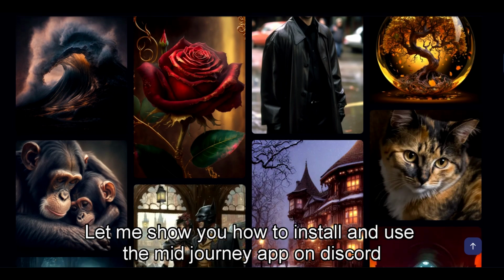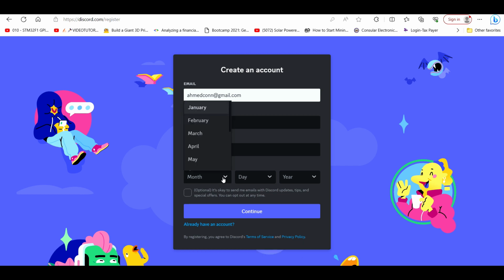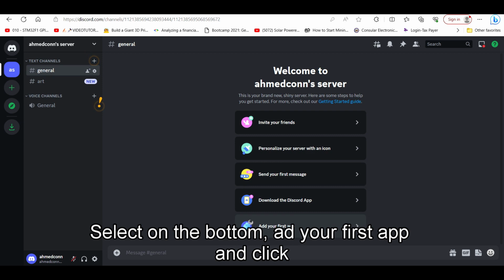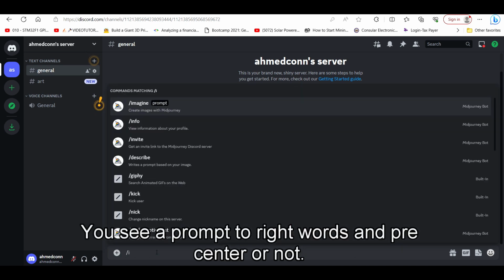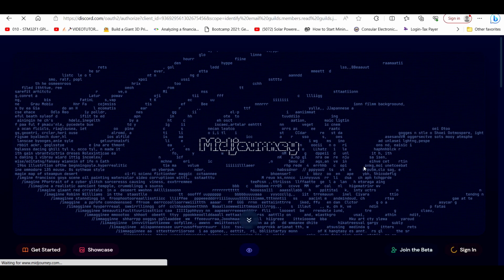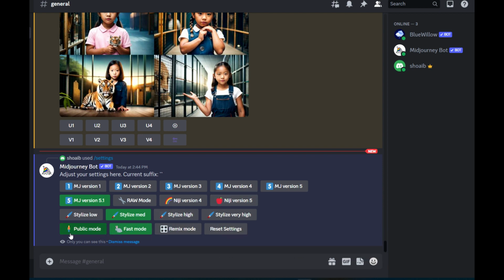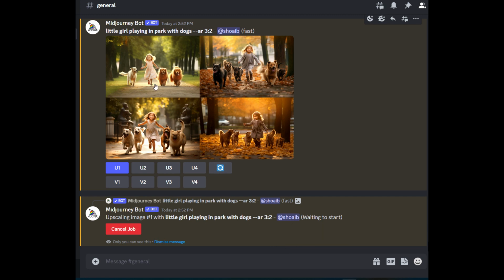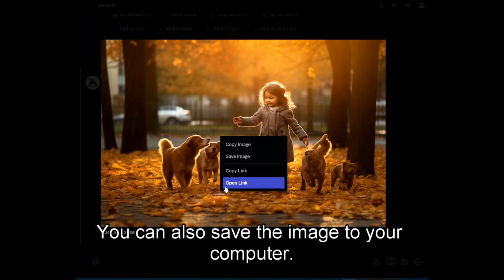Midjourney Tutorial: Exploring AI Art install , joining AI Art Discord Community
Welcome to Midjourney! In this Beginners Tutorial, we dive into the captivating world of AI-generated art. Discover how AI technology can unleash your creativity and bring your artistic visions to life. Join [Host Name] as they guide you through the process of creating AI art, from understanding the basics to experimenting with different styles. Plus, we have an exciting announcement! Midjourney now has its own AI Art Discord community, exclusively for artists like you. Join the Midjourney AI Art Discord server and connect with fellow artists, share your creations, participate in challenges, and receive valuable feedback. Don't miss out on this incredible opportunity to explore the fusion of art and technology in Midjourney. Join us on this artistic journey and let your imagination soar!
ai art
midjourney ai beginner
midjourney ai for beginners
midjourney ai beginners
mifjourney ai tutorial
install on discord
midjourney app Insall on discord.
midjounrey create ai art
midjourney use on discord.